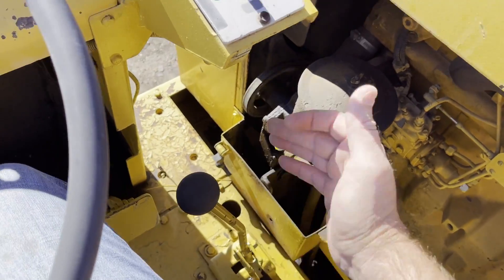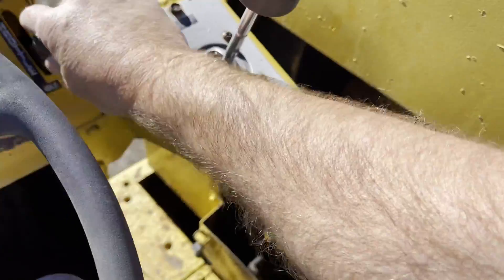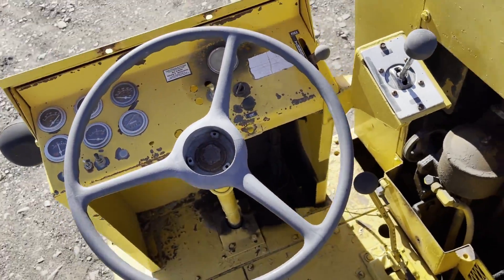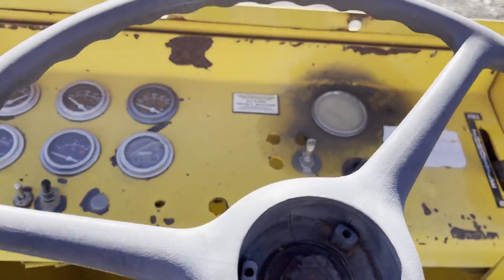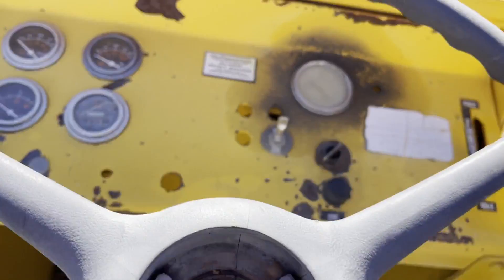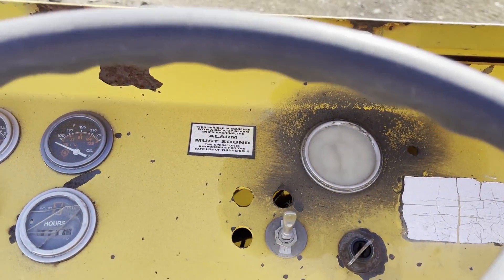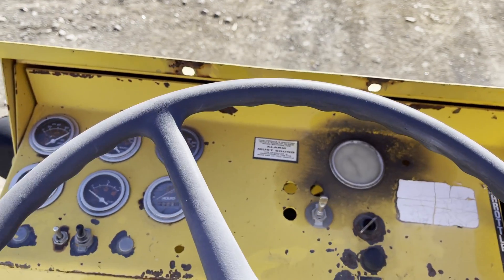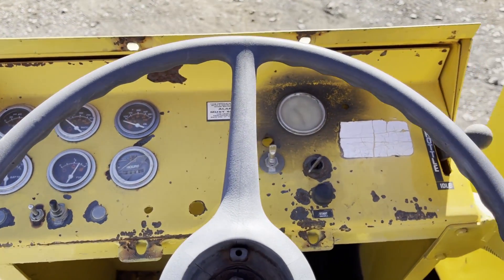INGRAM 9-2800PA For Sale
John Deere Diesel engine, 9 wheel pneumatic roller, two speed hydrostatic transmission, lights, runs and operates as it should, (ballast box is empty for lighter transport)